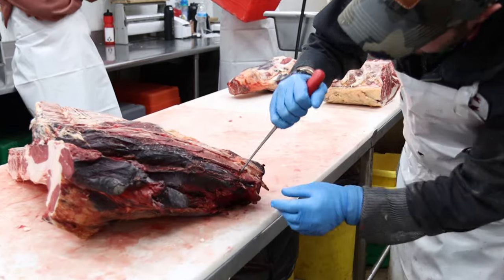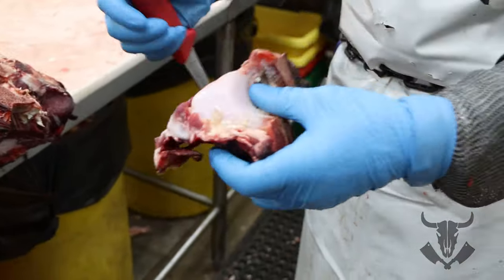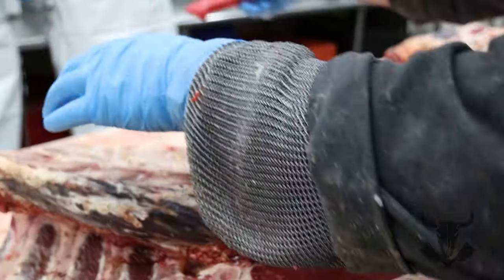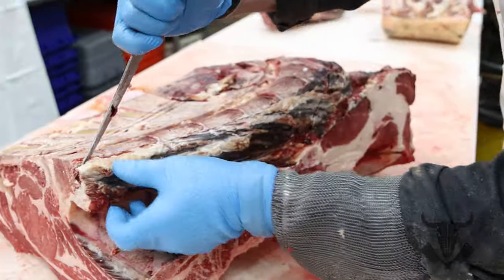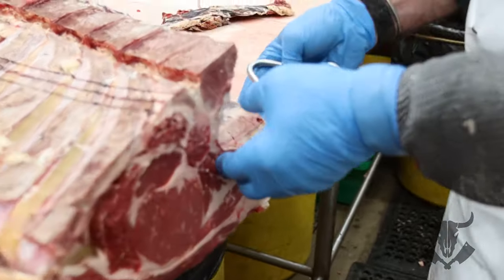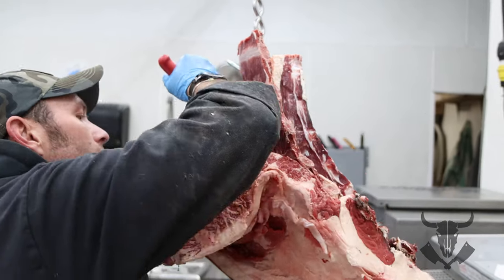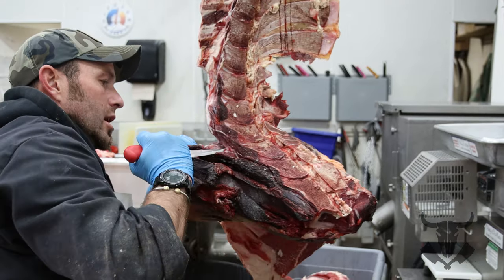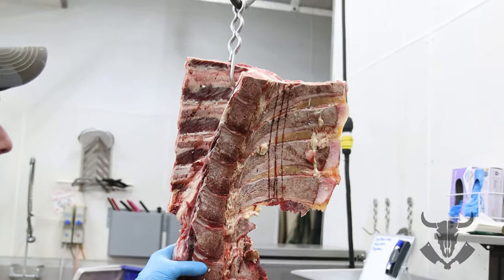Beef Breakdown - Chuck - Grain Finished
Nathan Bingham, Owner and Head Butcher of Bingham's Custom Meats breaks down a beef chuck from a grain finished beef raised in Morgan, UT. This beef was dry aged for 28 days prior to cutting. This video is for training the staff at Bingham's Custom Meats to help further the consistency of our product.